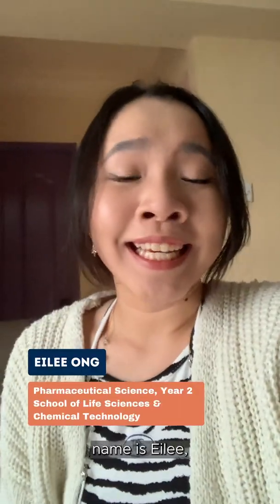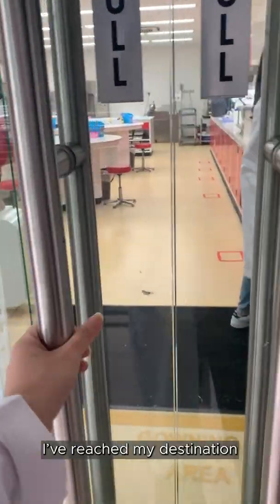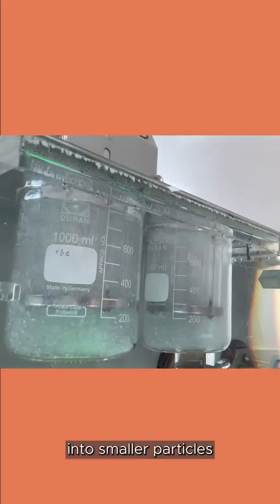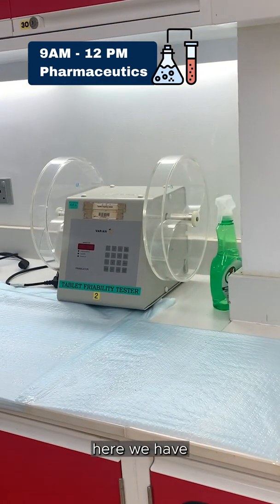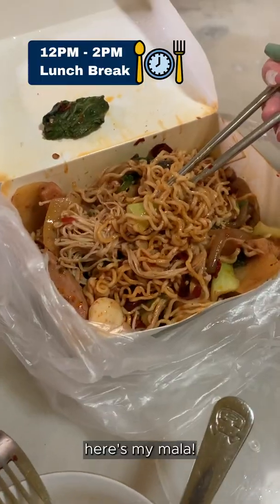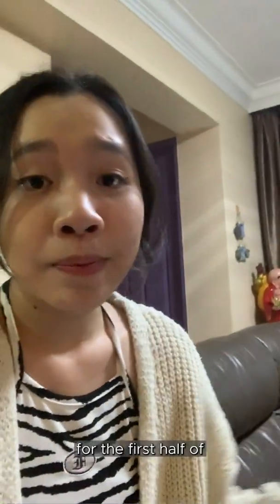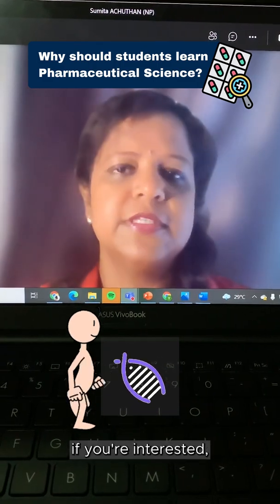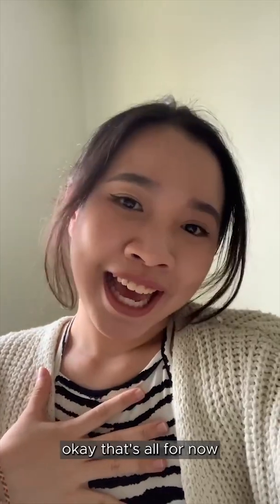Of "Course" NP - Pharmaceutical Science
Work at the forefront of drug therapy 💊 and improve human health 🩺 when you venture into the Diploma in Pharmaceutical Science! 🏥 Peek into a day in the life of our Y2 PHARM student Eilee, as she takes us around our School of Life Sciences and Chemical Technology's Compounding Studio 🥼🧪